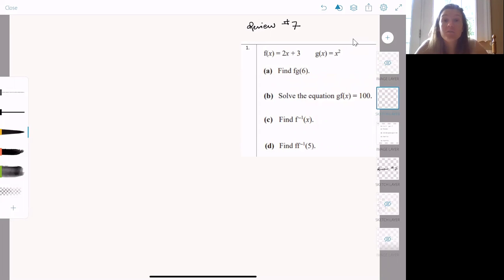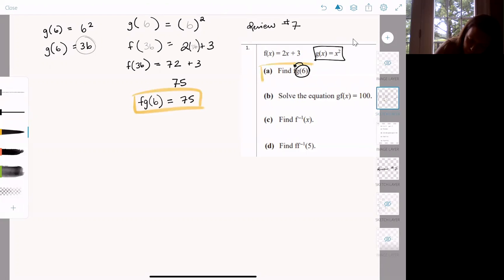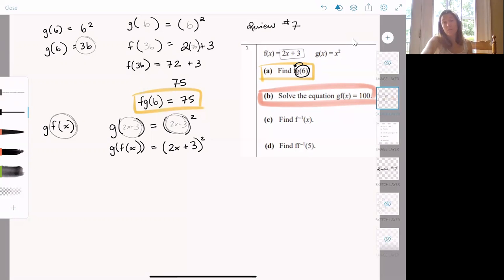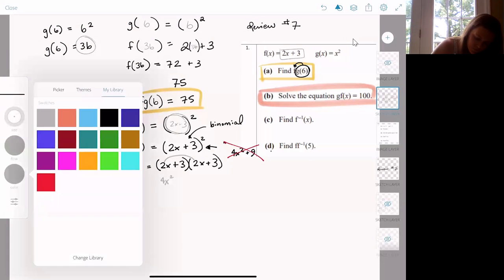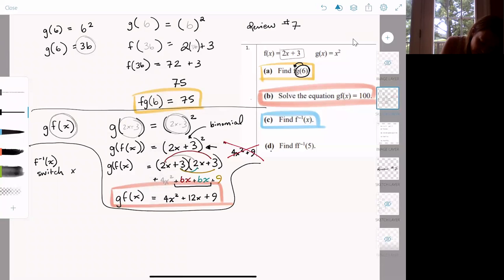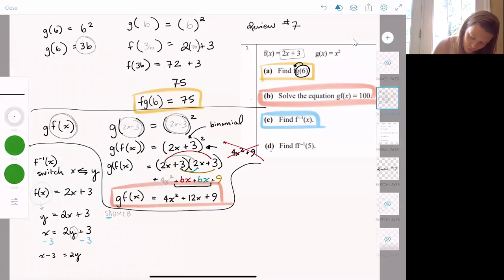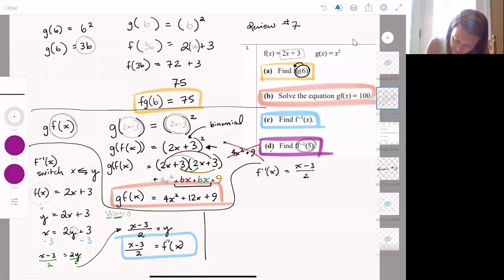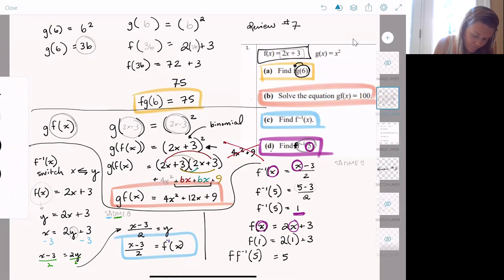IGCSE1 - Review 7.Q1